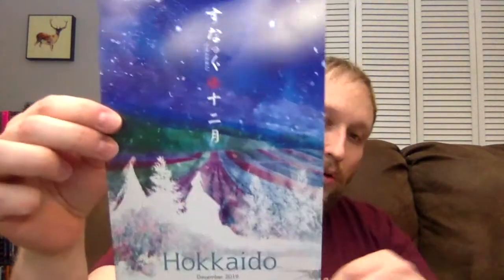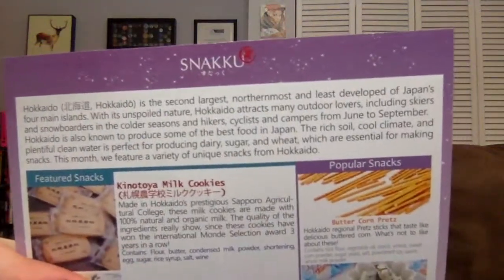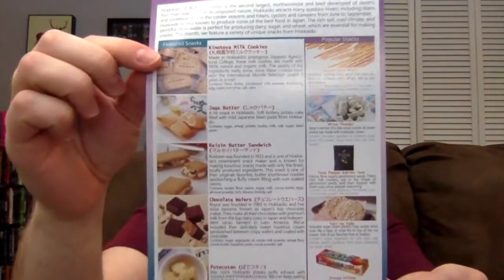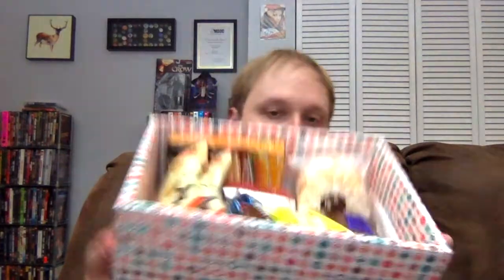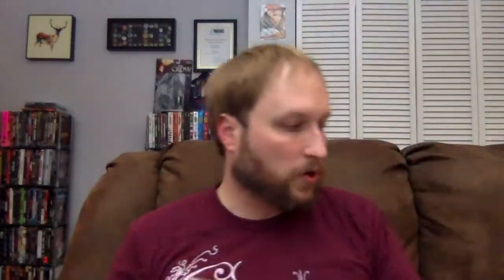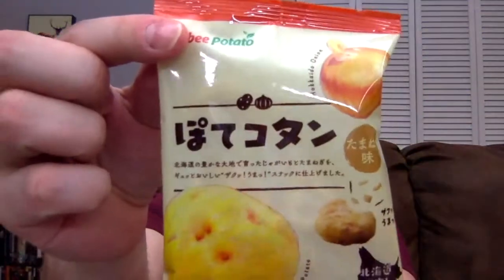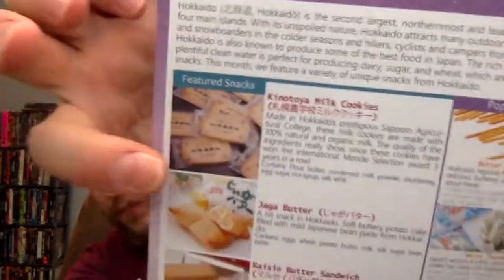Snakku Unboxing - (December 2019)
Watch Carlin unbox and taste the Japanese snack offerings for the December 2019 Snakku, which is a box focused on Hokkaido.